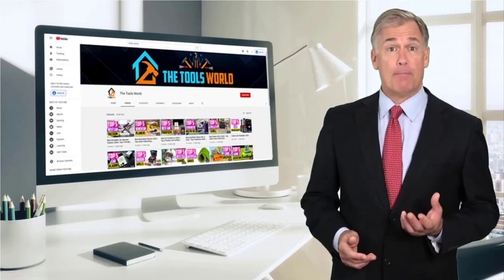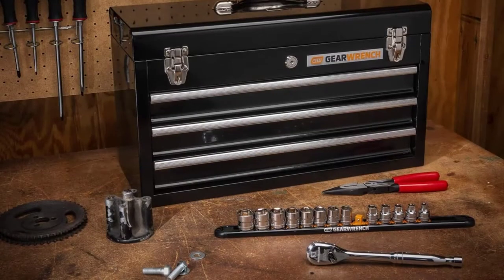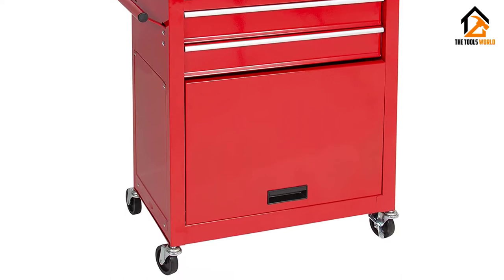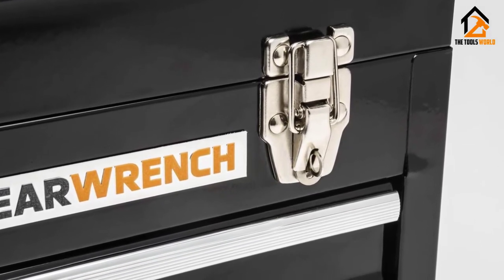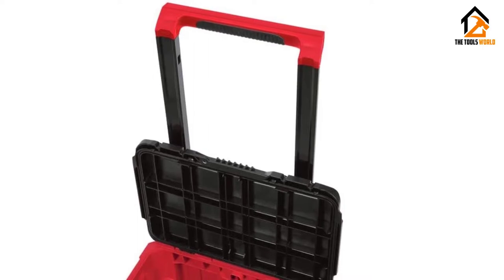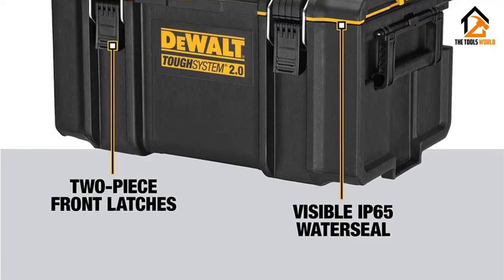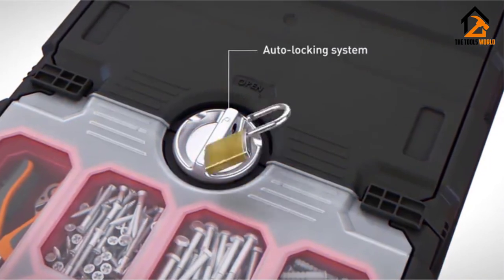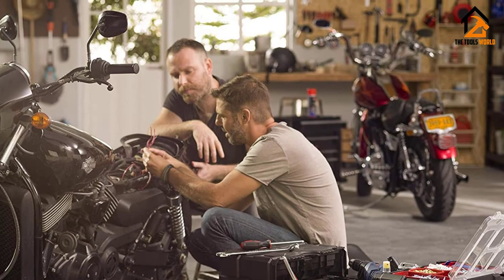Before You Buy Portable Tool Box, Watch This Video!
▶️ In This video, We recommended the top 5 best Portable Tool Boxes.

▶️ 5. Best Choice Products Portable Top Chest Rolling Tool Storage Box.

▶️ 4. Best Choice Products Portable Top Chest Rolling Tool Storage Box.

▶️ 3. Milwaukee Packout 22-Inch Rolling Tool Box.

▶️ 2. DEWALT TOUGH SYSTEM 2.0 LARGE TOOLBOX.

▶️ 1. Keter Masterloader Portable Tool Box.

Are you Searching for the Best Portable Toolbox? So now you are in the right place for getting valuable info on Portable Tool Box.

In this video, we shortlisted the top 5 Best Portable Tool Boxes on the market in 2021. We made this list based on our personal opinion. After performing our research based on their price, quality, durability, brand reputation, and other related issues we ranked them with no particular request or influence.

We have tested each Portable Tool Box and tried to include in-depth information of Portable Tool Box in our Video which will be enough to fulfill all of your needs. We recommended The Top 5  Portable Tool Box In this video. All of them are maintaining quality. If you want to buy a Portable Tool Box, we think this list will be very helpful to you.

We hope you like the Portable Tool Box we selected for this year. If you have any questions related to the Portable Tool Box which are listed here, please leave a comment down below and we will get back to you as soon as possible.